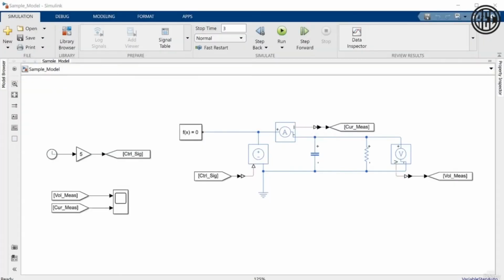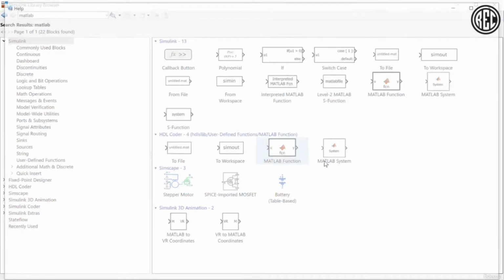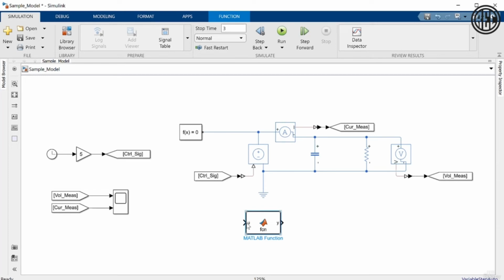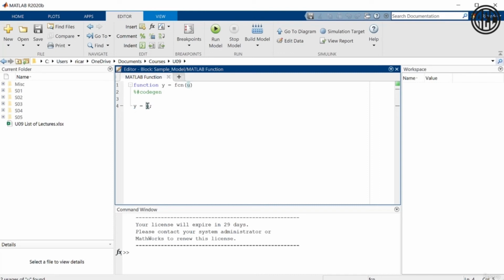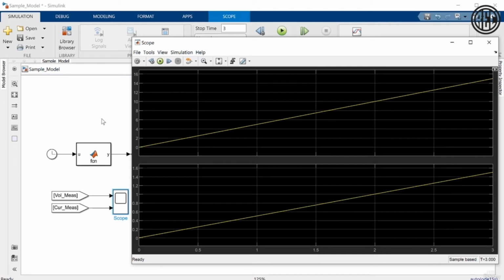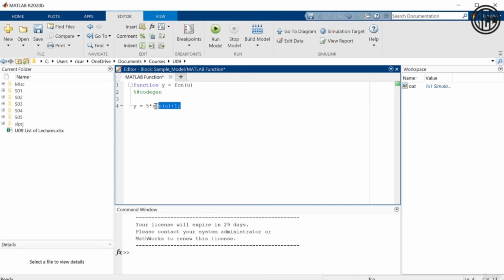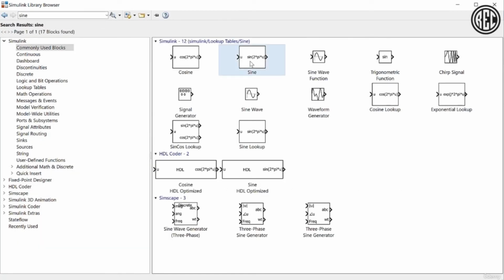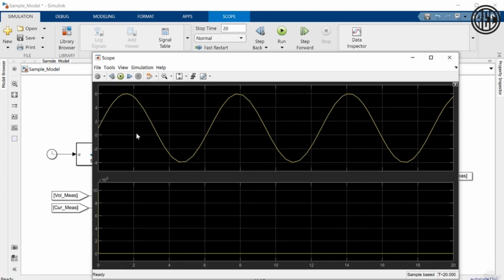22. Defining MATLAB functions in Simulink